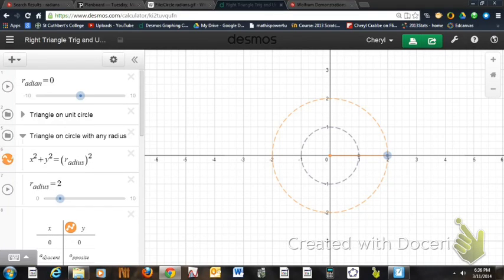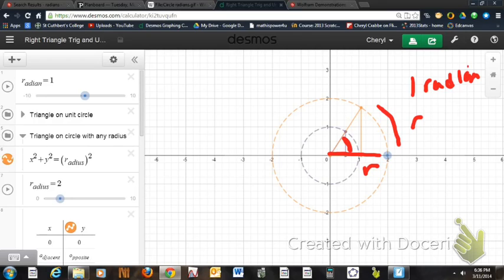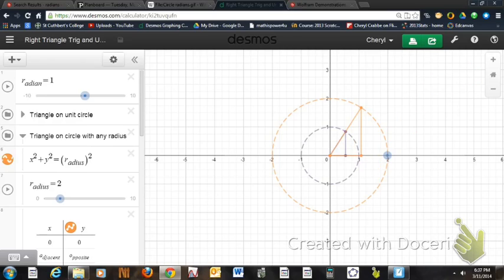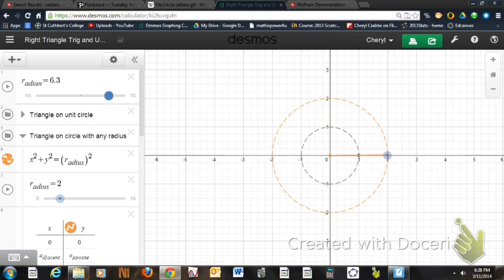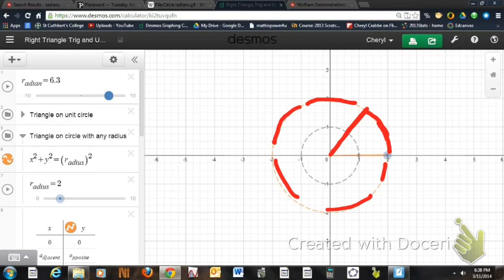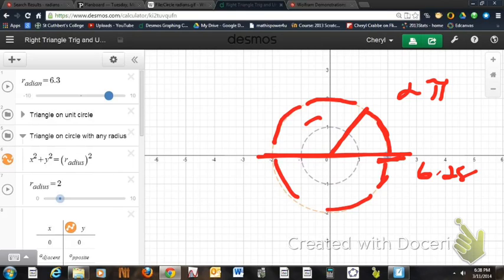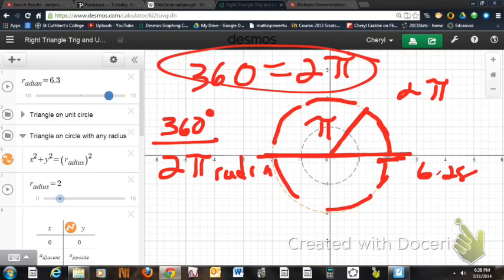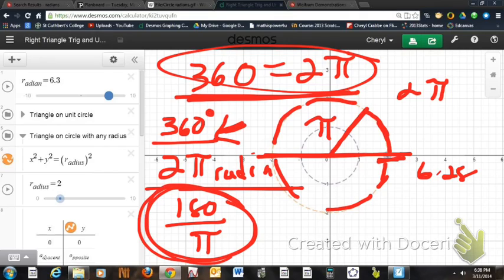radians part 3